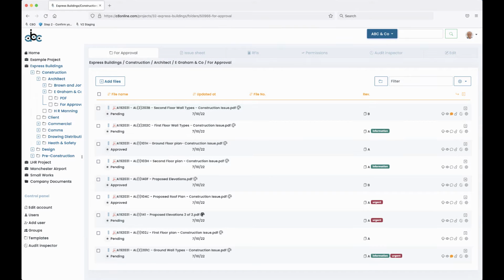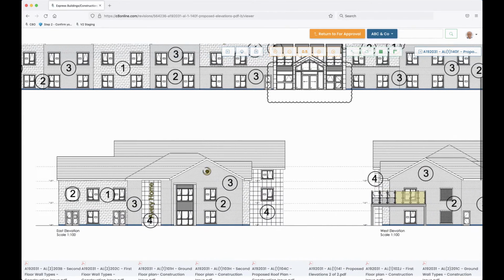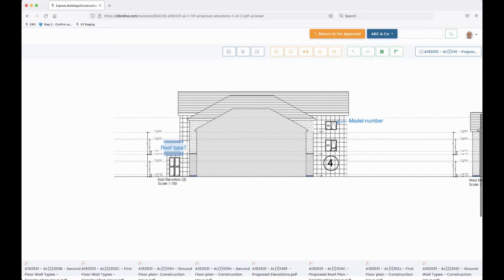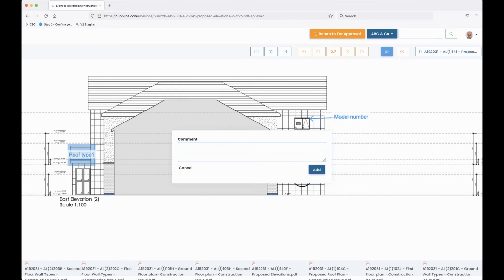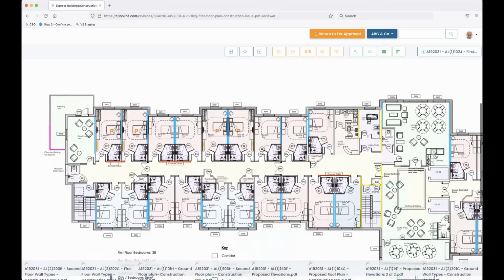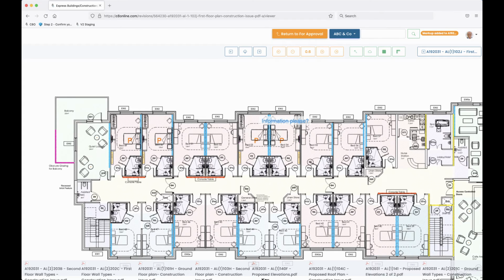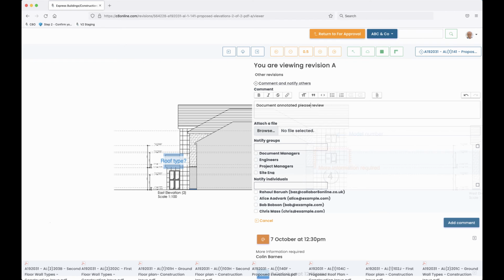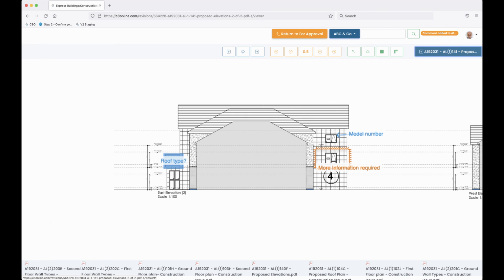Inline viewer overview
Collabor8online In-line viewer and markup tool overview